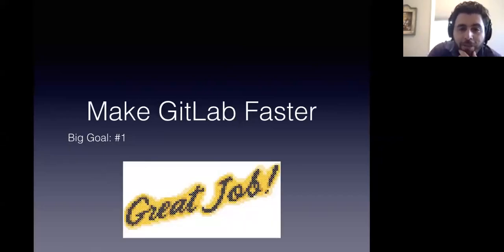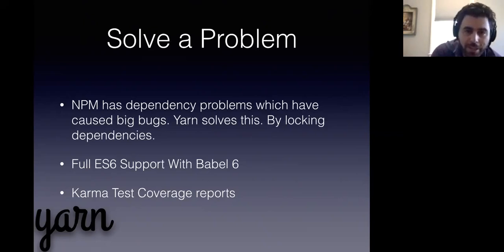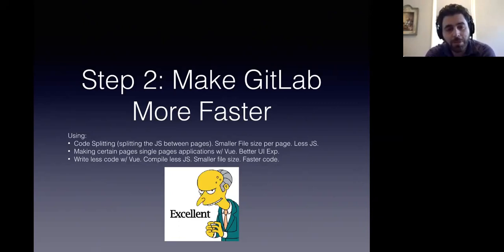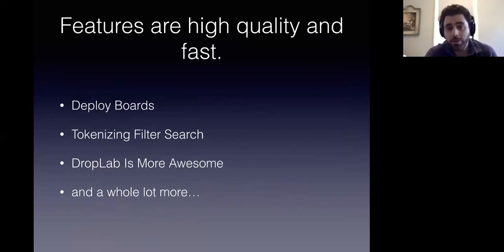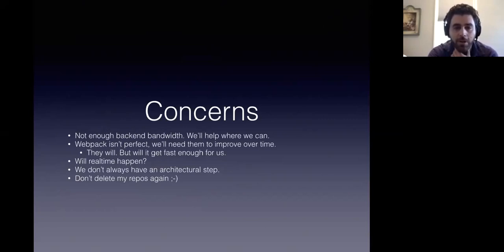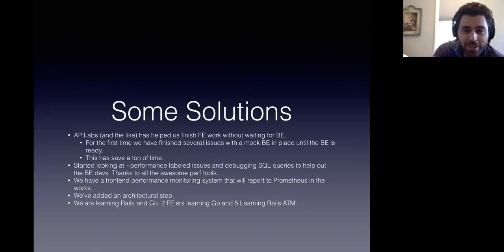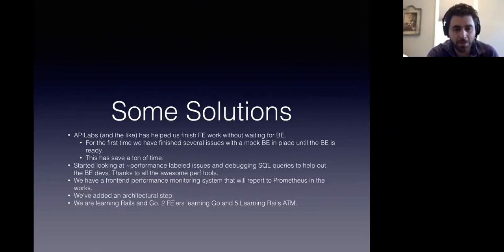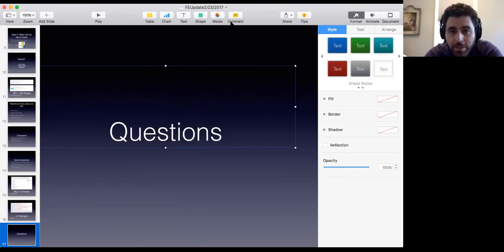Functional Group Update - Frontend Feb 23rd